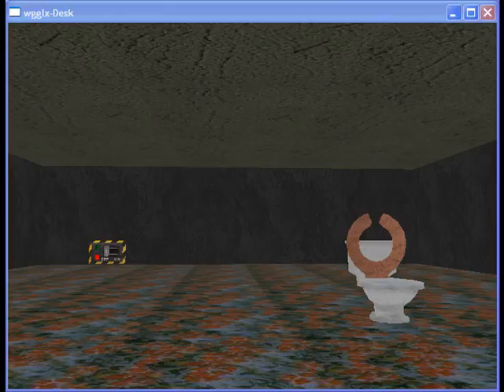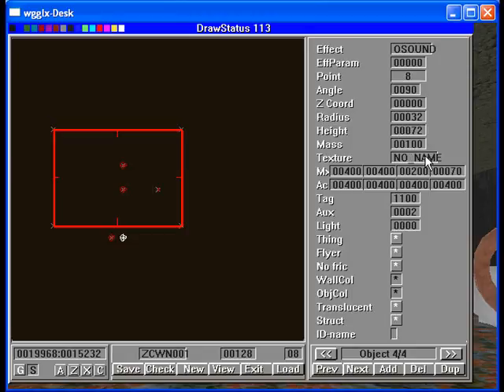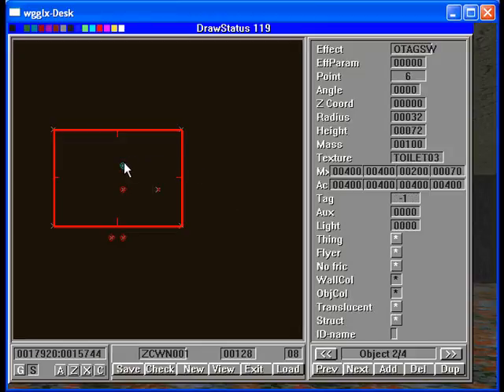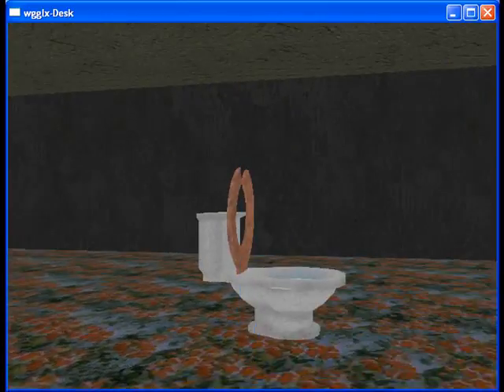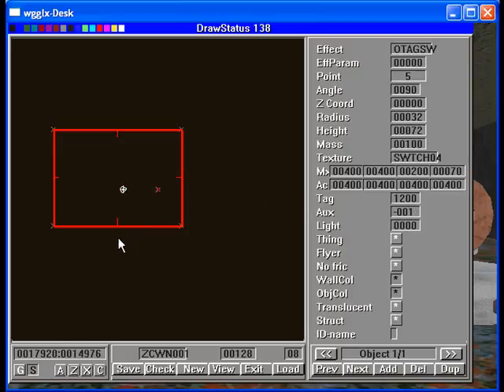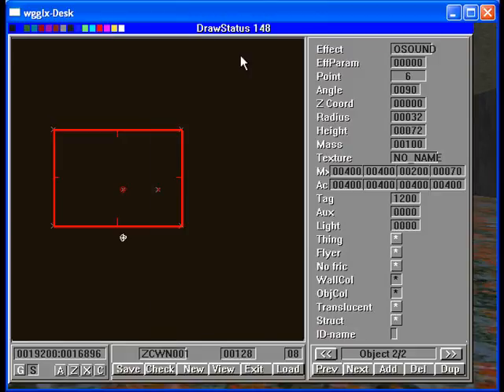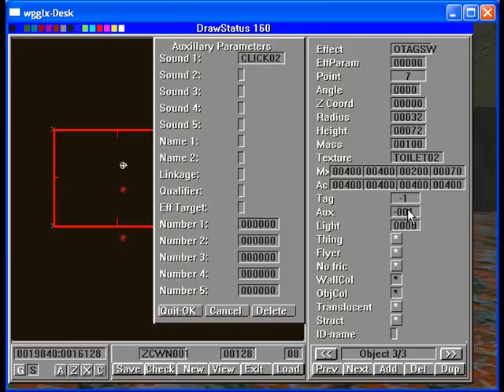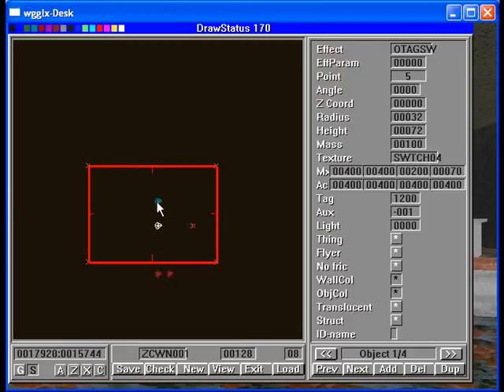Action Circuits 001 Using Otagsw and Osound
Action Circuits are combinations of objects and code used to accomplish simple functions in the GODD environment. This one shows how to make a click sound when a switch is touched or a flush sound when a toilet is touched.